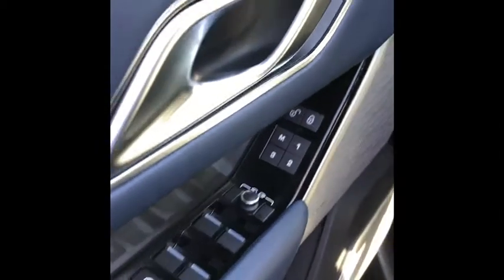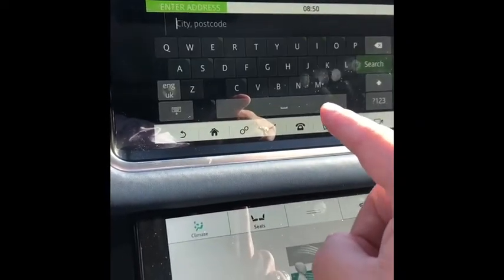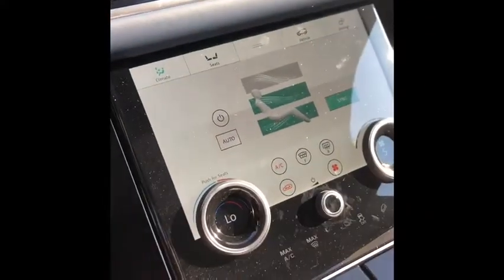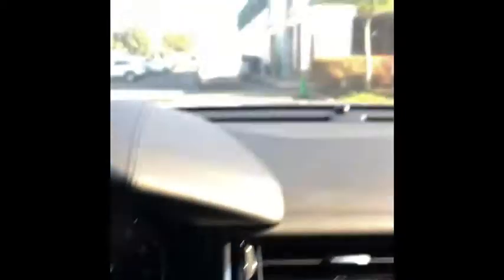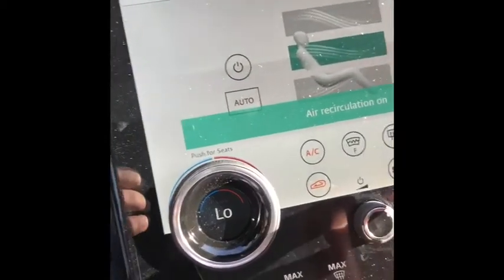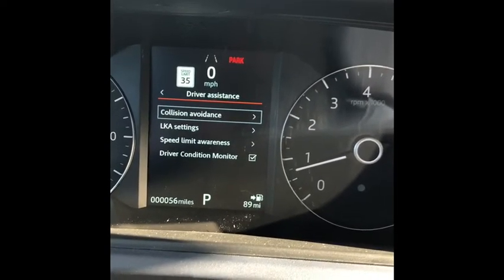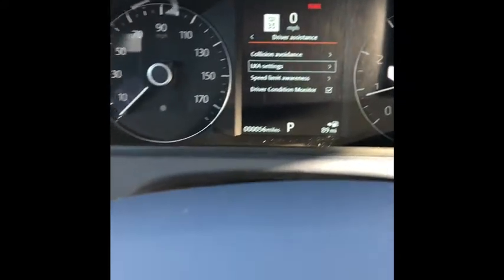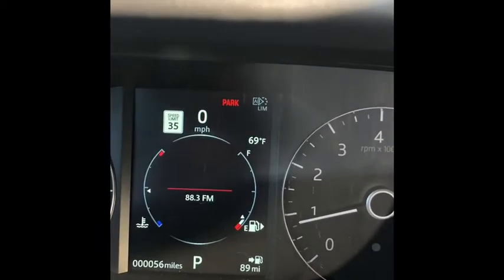A quick "How-To" in the 2020 Range Rover Velar.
Stop by: 807 Highway 35, Ocean, New Jersey 07712